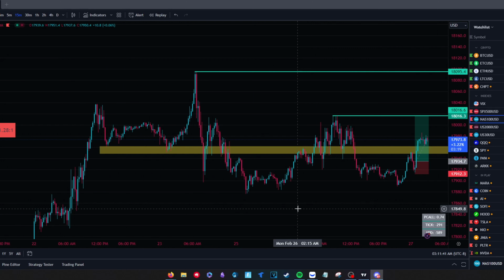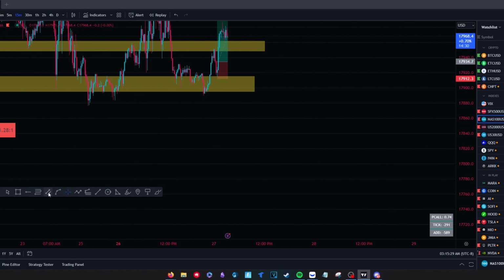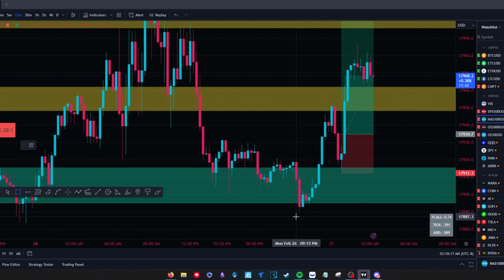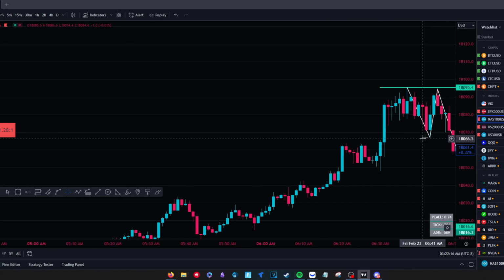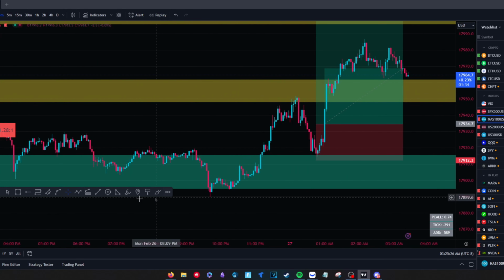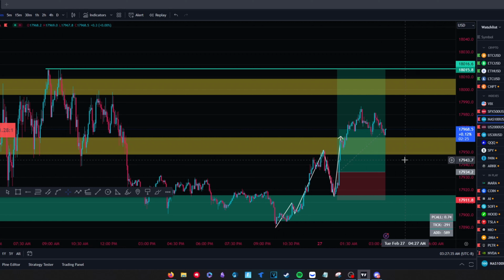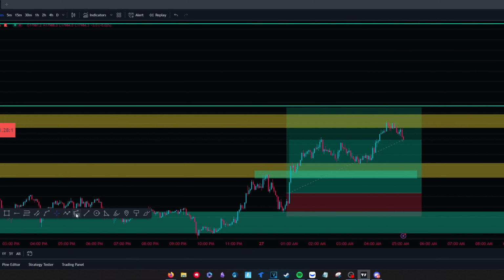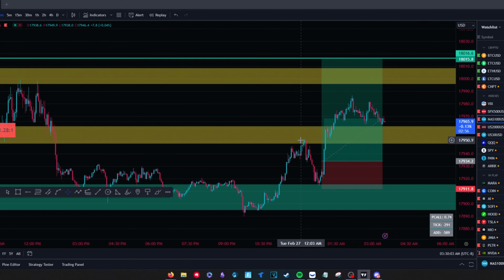Talks with Zeroh | Are S/D Zones & Chart Patterns Useful